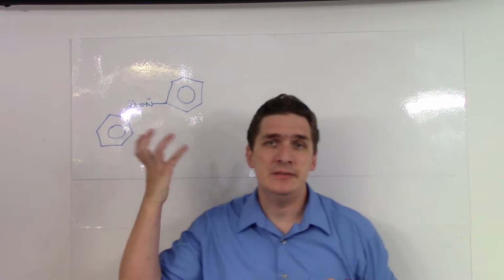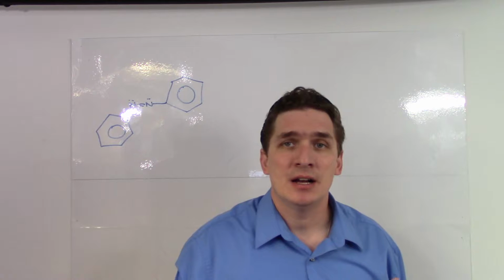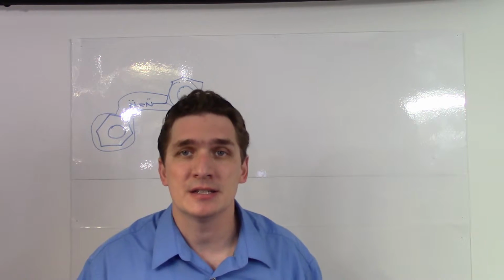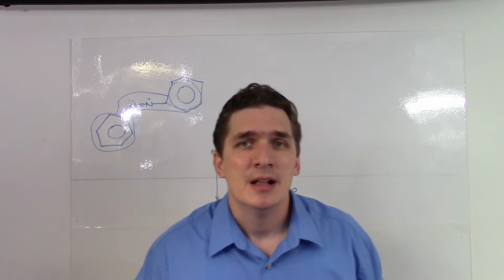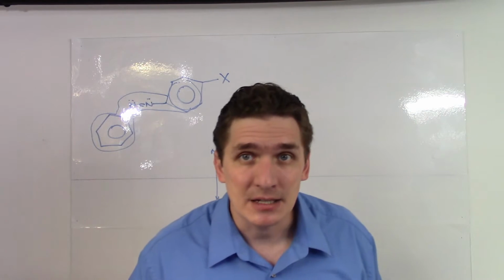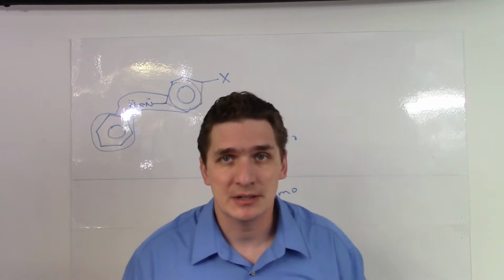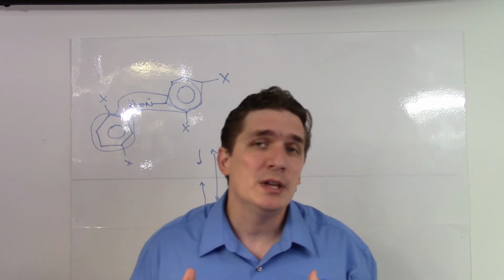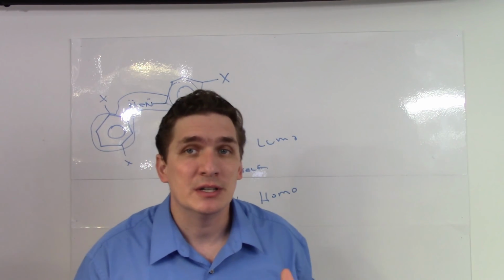Bonus: Azo Dyes and Electron Donating/Withdrawing Groups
Now let's talk about the effect of changing the groups on an azo dye to affect its color